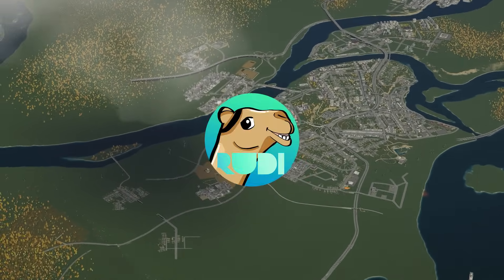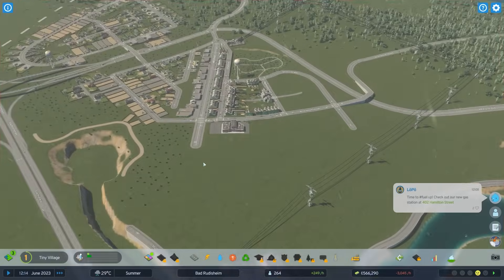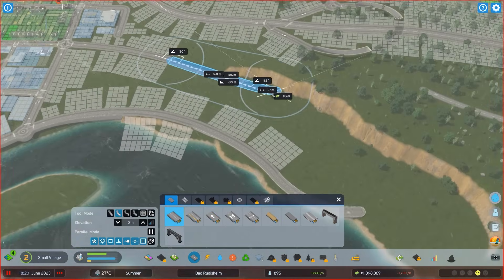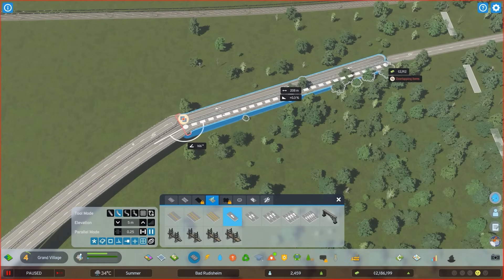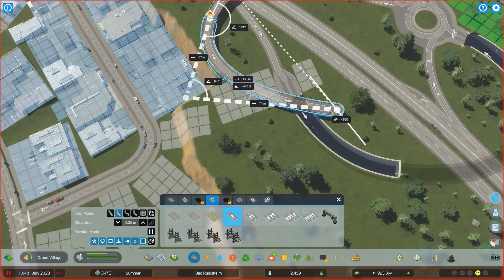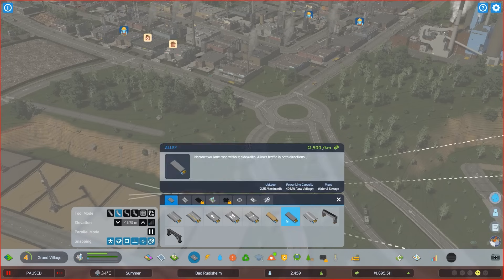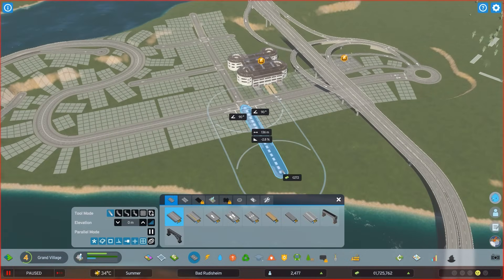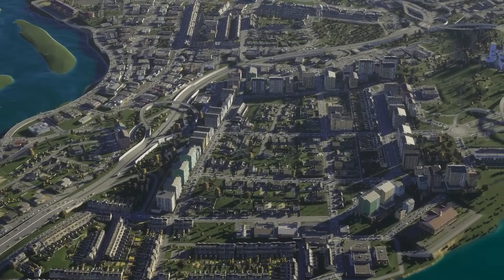A GERMAN town in CITIES SKYLINES 2 Series - Bad Rudisheim Episode 1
Welcome to Bad Rudisheim, a western German inspired mid sized Town we are going to build early on in @CitiesSkylines. Big thanks to Paradox for not only letting me play early but also sponsor this video! yay!

💻 Gaming Rig Specs:

CPU: i9 10850k
GPU: RTX 2080Ti
RAM: 64GB DDR4
Microphone: Elgato Wave 1